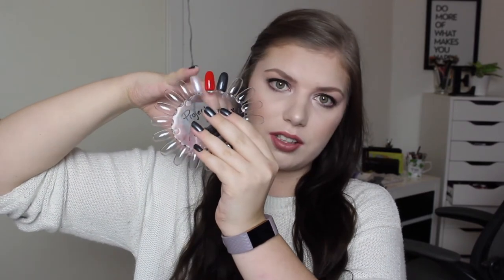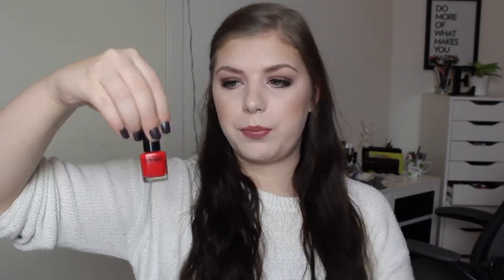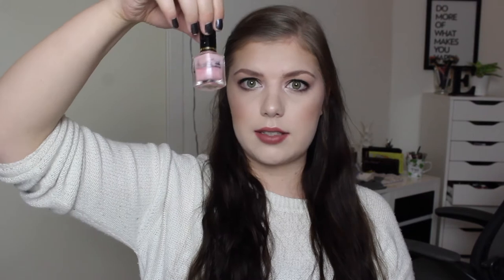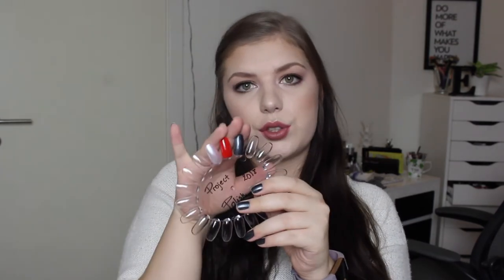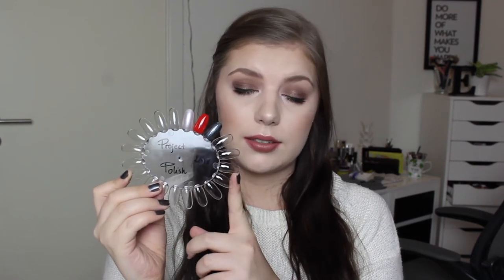PROJECT POLISH 2018 // INTRO